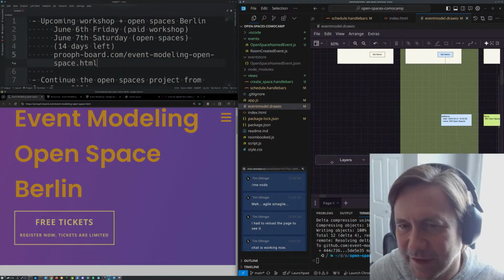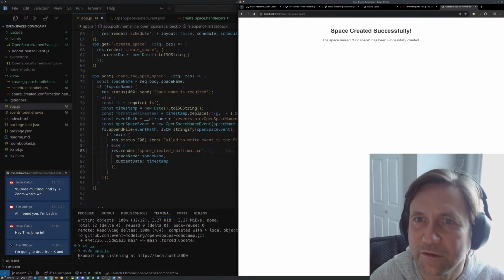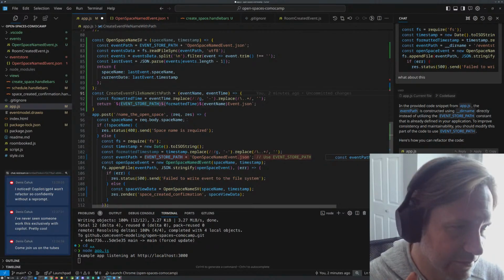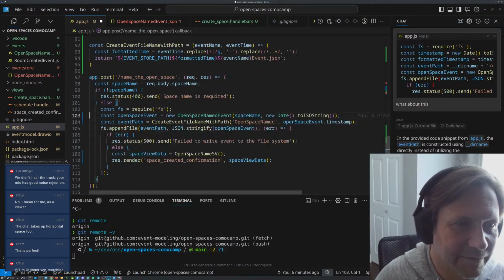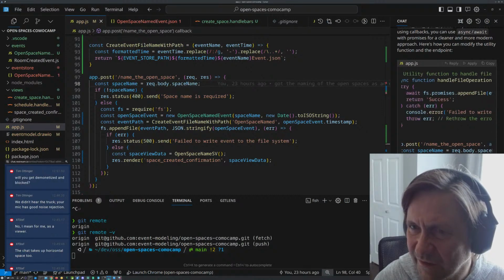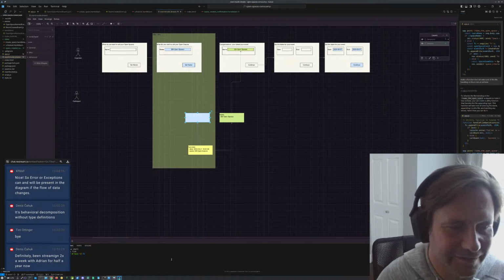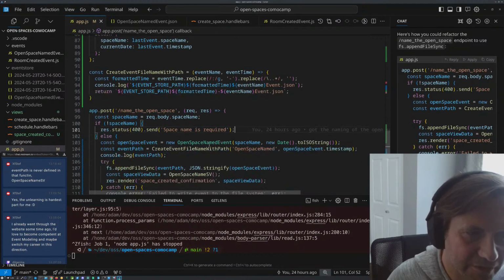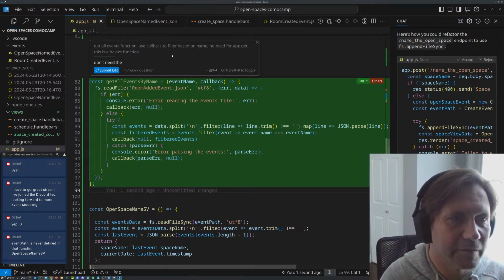Live Stream Event Modeling and Event Sourcing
Discussions about Event Driven Systems